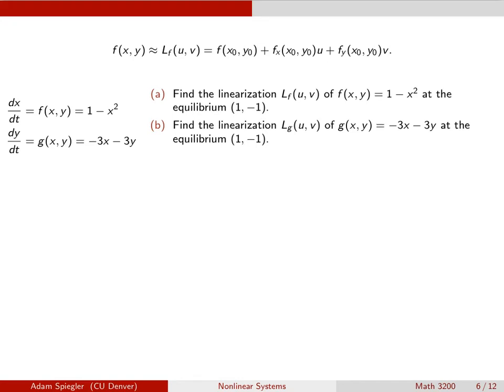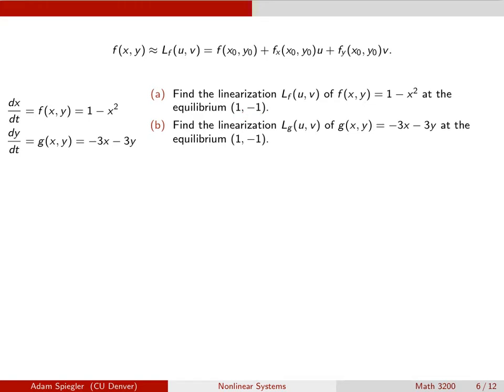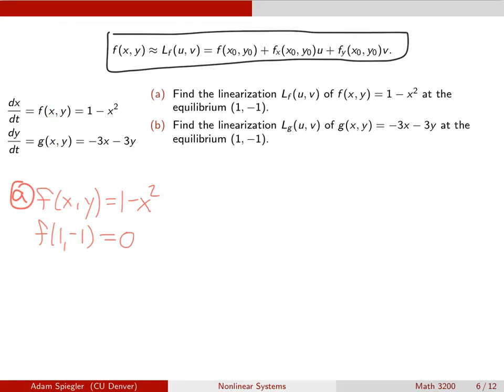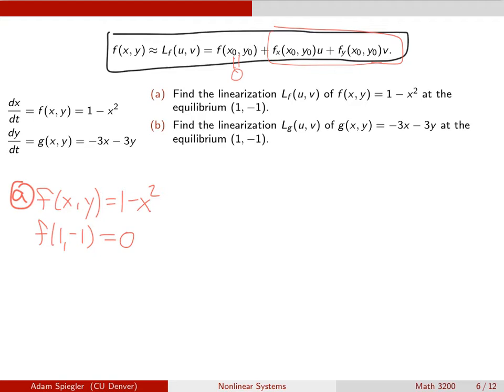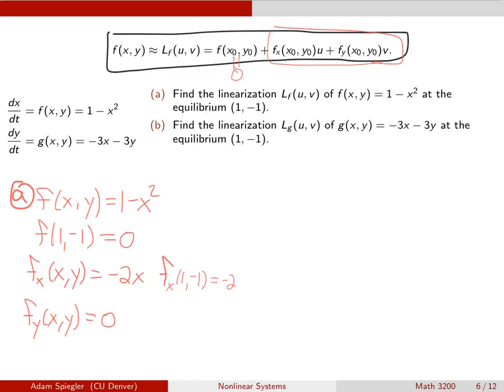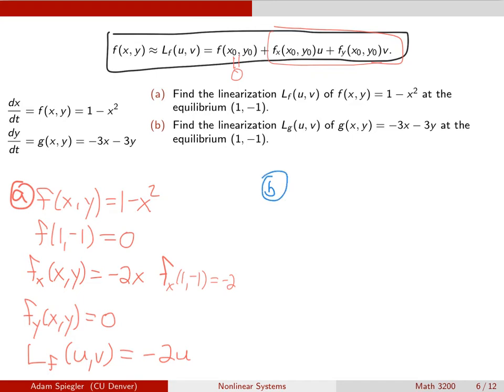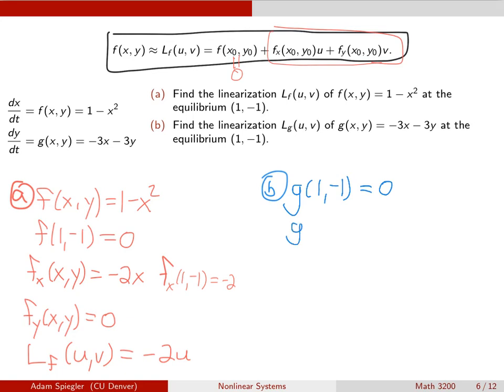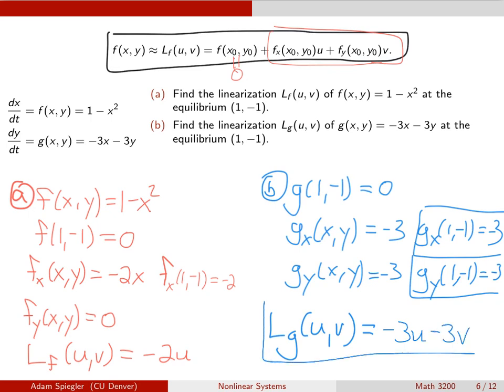Chapter 8: Linearizing System of ODE's at Equilibrium (1,-1)